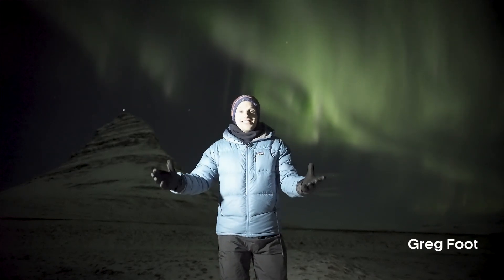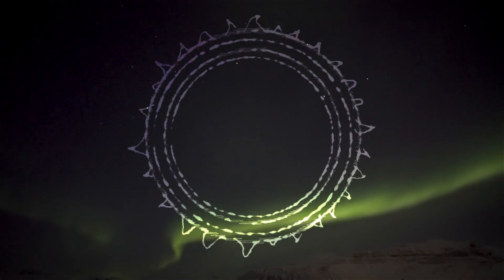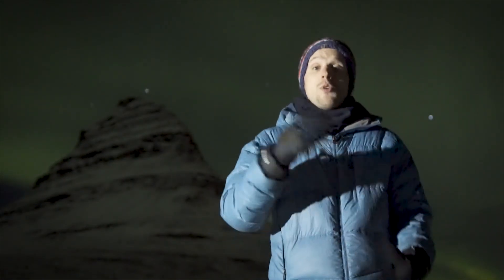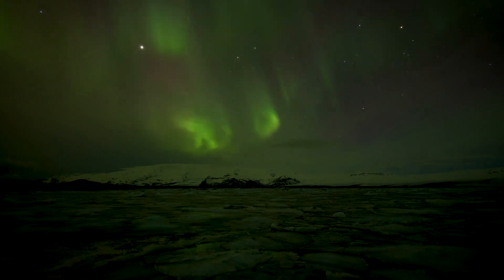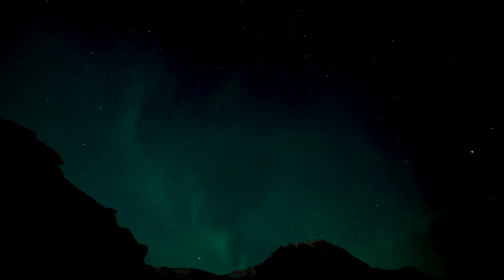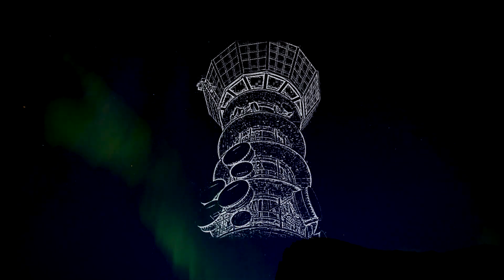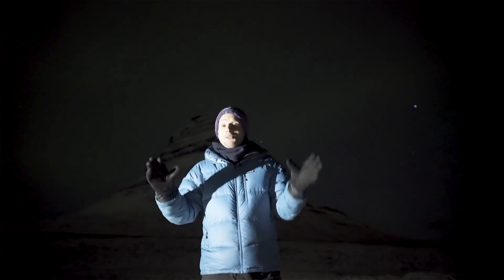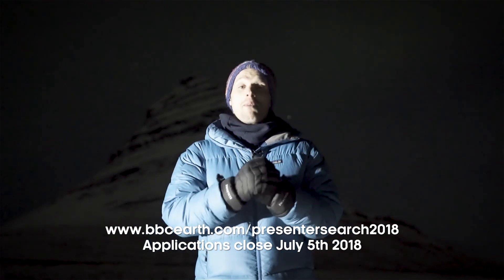Could the Northern Lights Signal a Global Catastrophe | Earth Science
Greg witnesses the Northern Lights in Iceland, and looks into the science behind them... and whether they might be a bad sign for humanity .
Watch Maddie looking at the myths surrounding the Northern Lights on Earth Unplugged